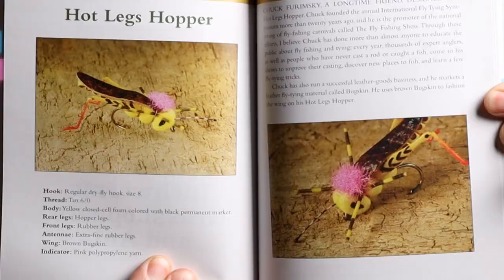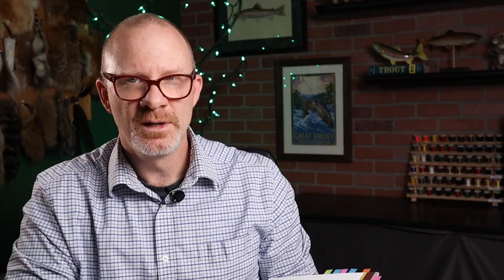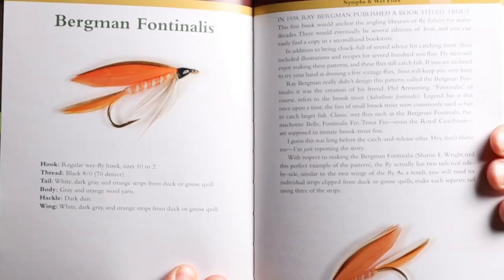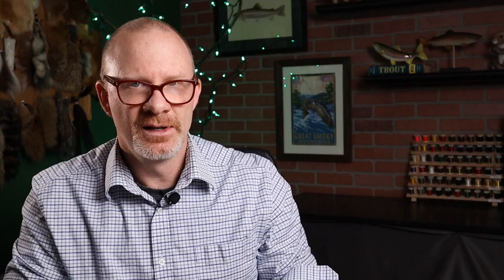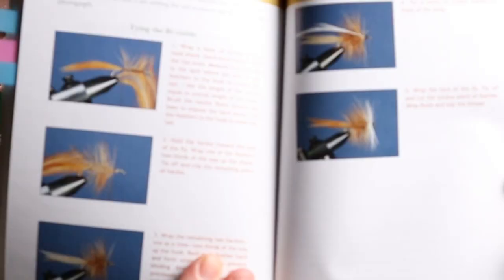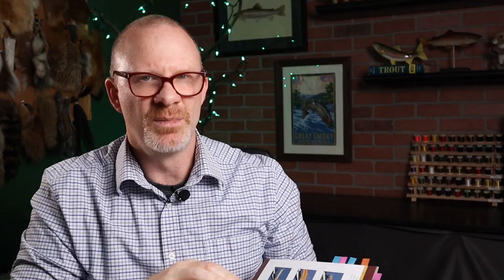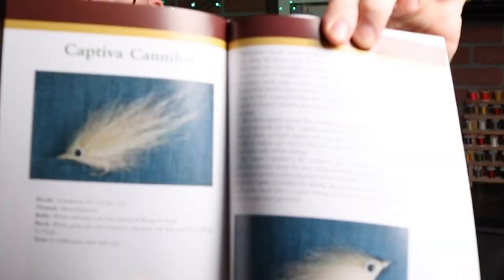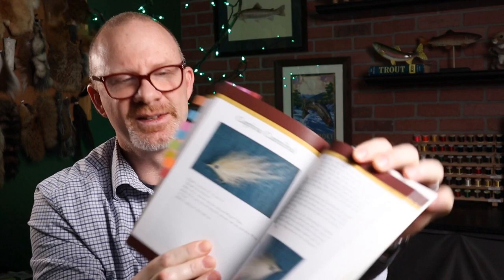Fly Tying Book Review - Favorite Flies by David Klausmeyer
Published in April 2020, Klausmeyer's book is 600 pages of 300 of the best fishing flies out there. While not a detailed how-to book, every fly has a color picture, the recipe and a few paragraphs on the history of the fly or how it could be fished.